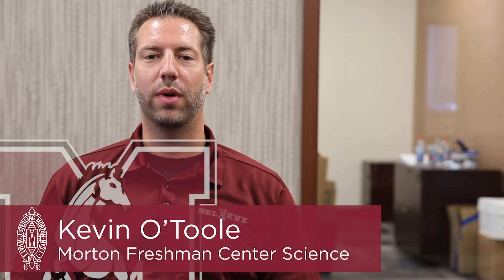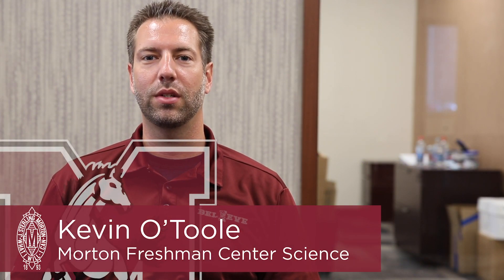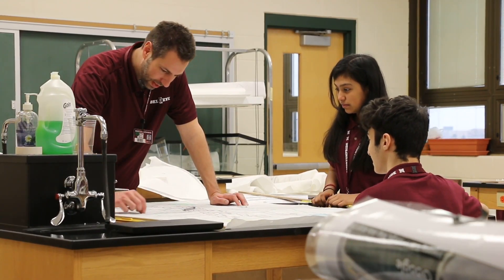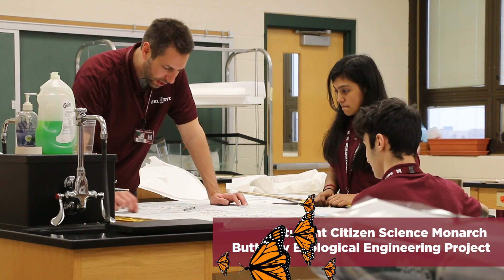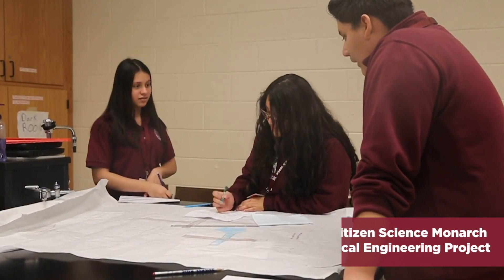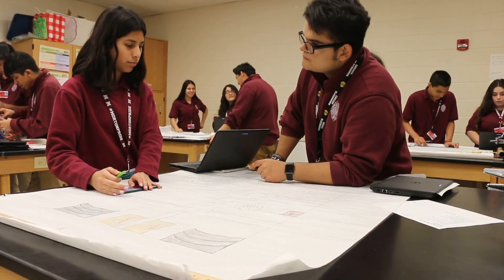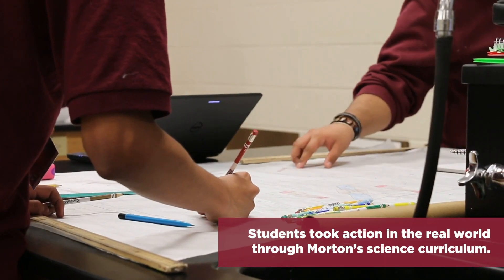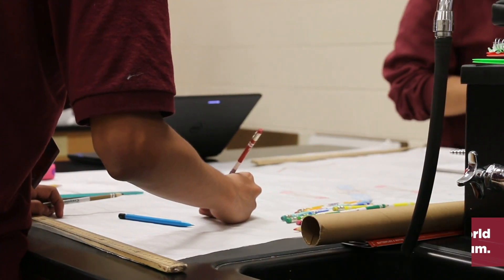J. Sterling Morton Freshman Center: The Monarch Butterfly Garden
J. Sterling Morton Freshman Center would like to introduce the Student Citizen Science Monarch Butterfly Ecological Engineering Project, also known as The Monarch Butterfly Garden.